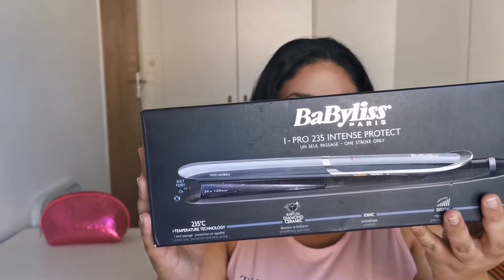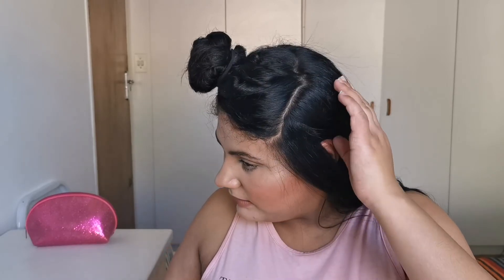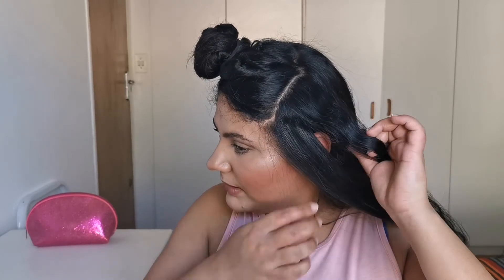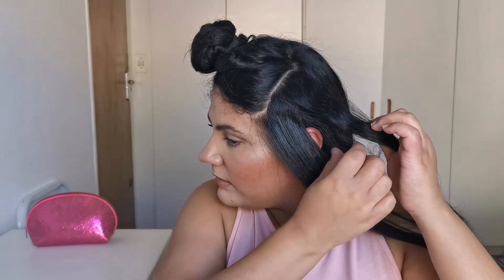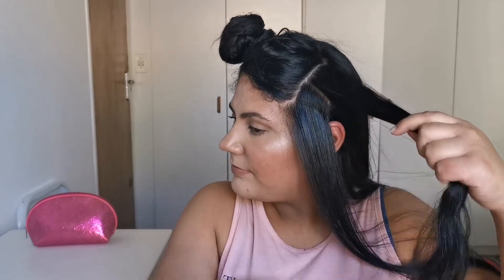Curly to Straight Hip Length hair without Blow Drying it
In this video, I show you guys how I get my hair from Curly to Straight Hip Length Hair without Blow Drying it

I hope this video was interesting

Don't forget that the Giveaway is still running I will be announcing the winner on the 30th June 2020

Remember that you are Beautiful!